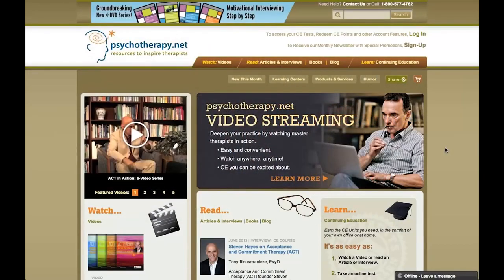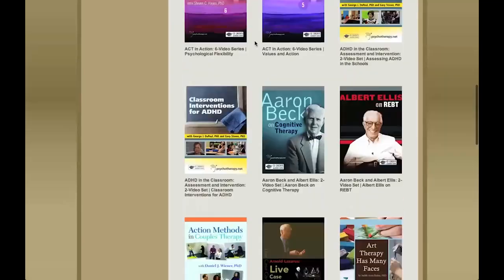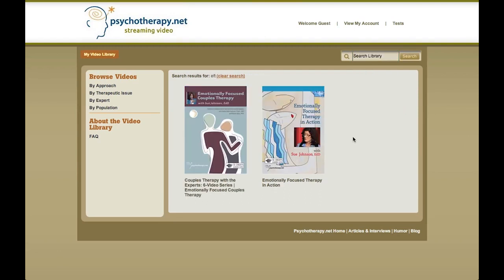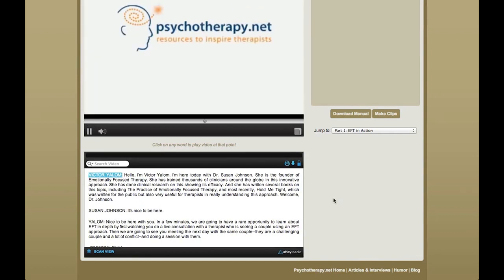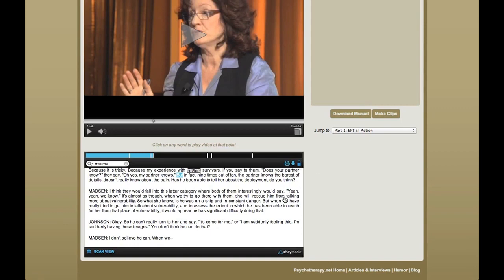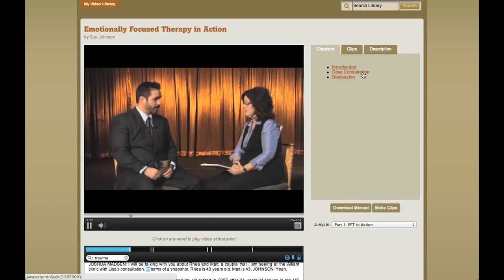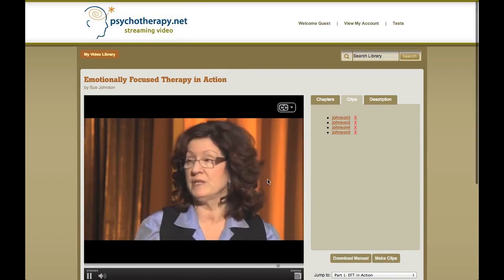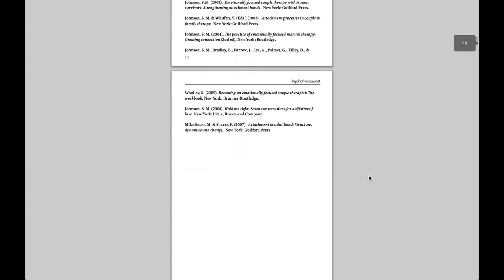Dünyaca ünlü Psikoterapistlerin seans videoları Türkiye'de ve çok yakında Türkçe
Irvin Yalom önderliğinde organize edilen dünyaca ünlü terapistlerin ve terapi kuramı kurucularının, ekollerin en önemli temsilcilerinin psikoterapi seanslarını video olarak izlemek ve seans hakkındaki yorumlarını dinlemek ister misiniz? Psikoloji kariyer istihdam merkezi olarak Türkiye ve Tükçe yayınlar için anlaşma yaparak ülkemizde psikoloji bilimine katkı sağlamanın gurunu yaşıyoruz.. Çok yakında Türkiye'ye özel indirimli kampanyalarla sizlerleyiz. Ön bilgi ve başvuru için bizimle iletişime geçebilirsiniz.

Bu videonun Türkçe altyazısını okumak için video penceresinin altındaki altyazı seçeneğine tıklayabilirsiniz.

Psk. Ahmet Arınç Sönmez

psychotherapy.net